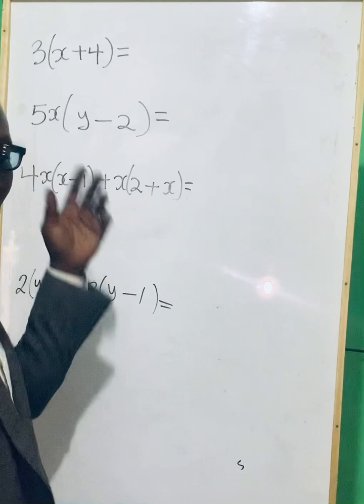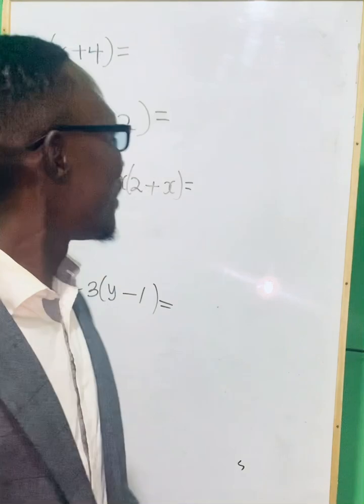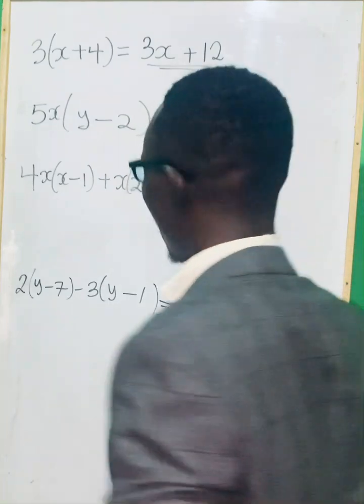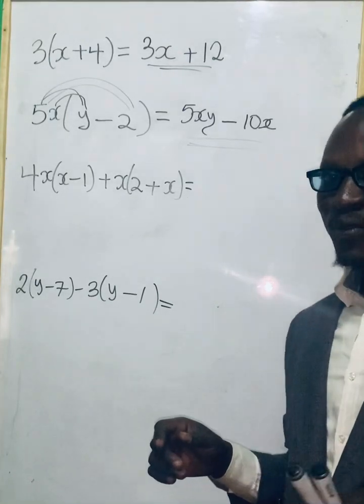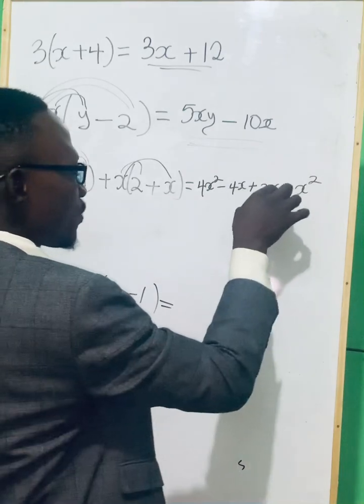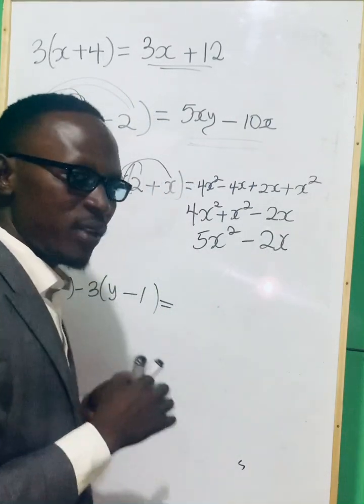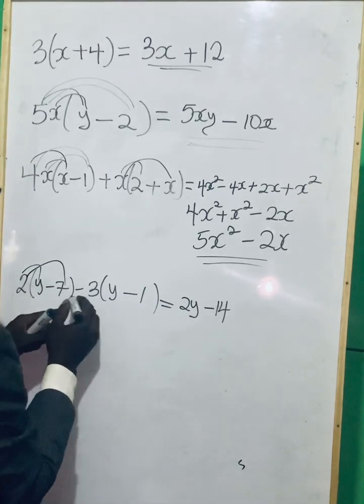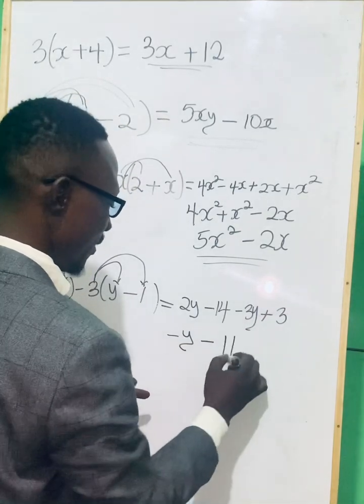Brackets Expansion; Open Bracket With External Factors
Bracket Expansion; Opening Bracket